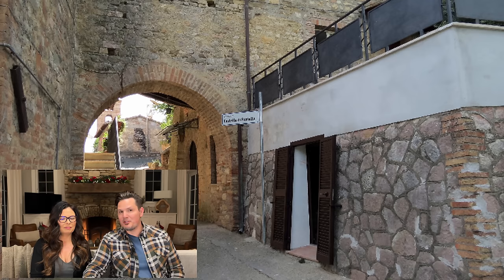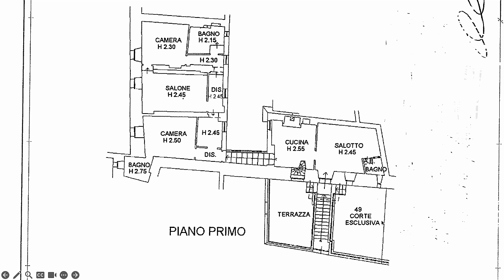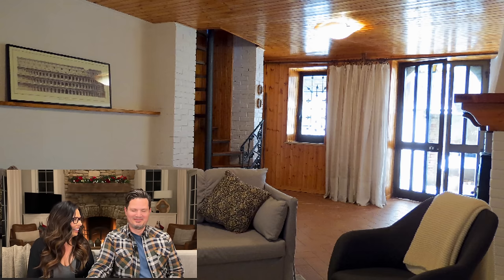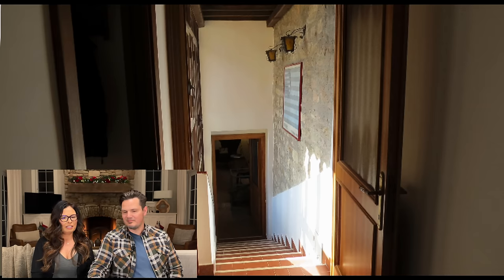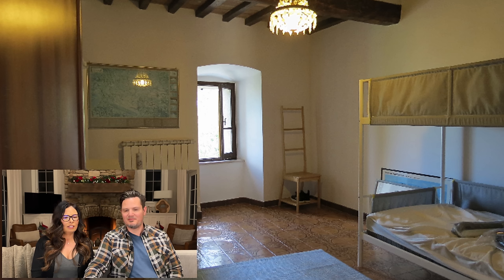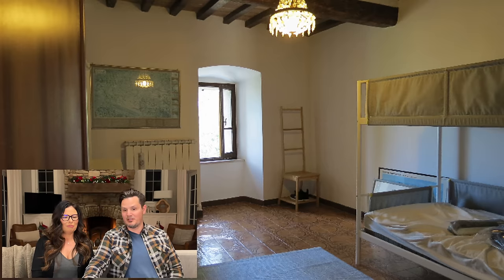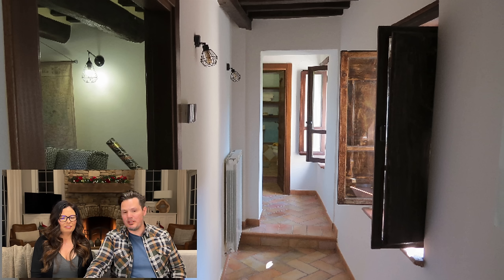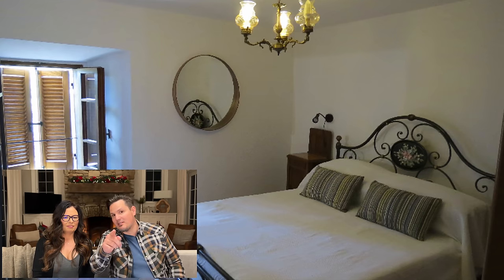Beautiful ITALIAN HOME for Sale in Umbria | House for Sale in ITALY with Views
This home for sale in Italy is a move-in ready 3 bed, 2 bath in Umbria. This Italian home is located within the historic walls of the castle of the ancient village of Pantalla di Todi. It is over 2,100 sf, has a large private parking area, private terrace and gorgeous views. **Update: See the message below from the proud new owners of this gorgeous Italian home!!!**

🏡 Need help finding your dream property? We offer property search services.

🗣️ Do you have a property you'd like us to feature?

🙌🏽 Are you a super fan who loves our content? Please consider supporting us

ABOUT WANDERING WITH WINE
🇮🇹We share beautiful Italian homes for sale every Friday at 6p ET.🇮🇹 Welcome! We are Jaime & Biaggio, a married couple of over 18 years whose dream is to move to ITALY, enjoy some vino, and live in a charming Italian town. Both of us are Italian-Americans and we are working on our dual citizenship, as well as patiently learning the language😉 Join us EVERY FRIDAY AT 6PM ET where we bring you a fun, informative video that shares all of our research on amazing houses for sale in Italy and the surrounding areas. See you soon! Salute!!✨🍷